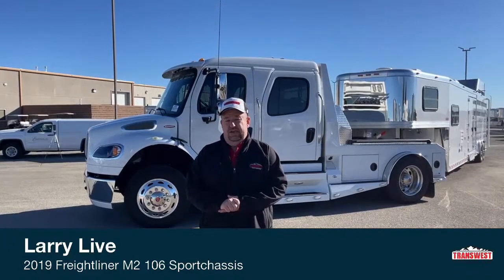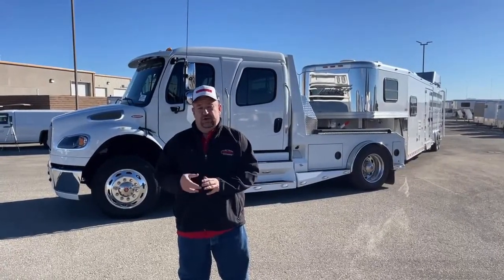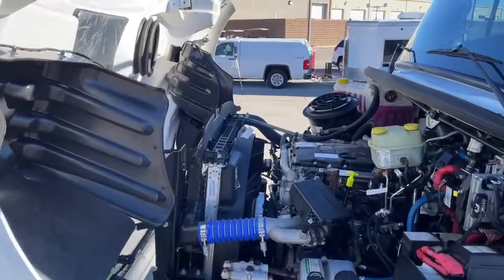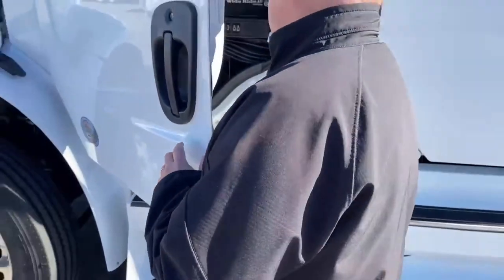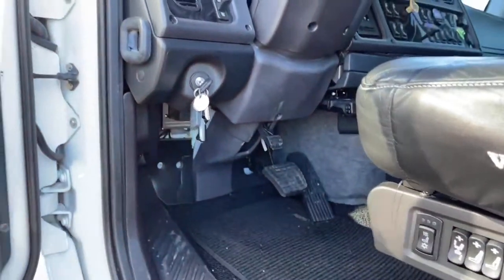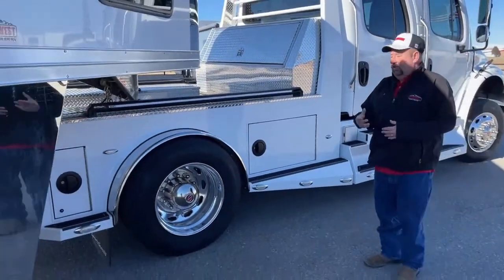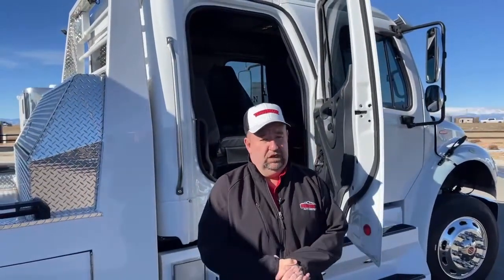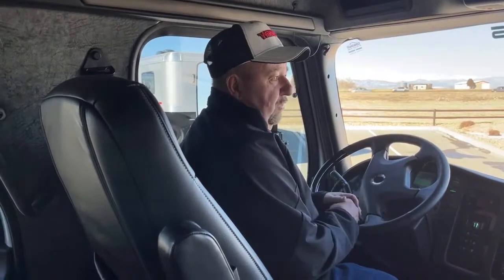2019 Freightliner M2 106 Sportchassis - 5U201514 Transwest Truck Trailer RV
Larry Live live with a 2019 Freightliner M2 106 Sportchassis - 5U201514